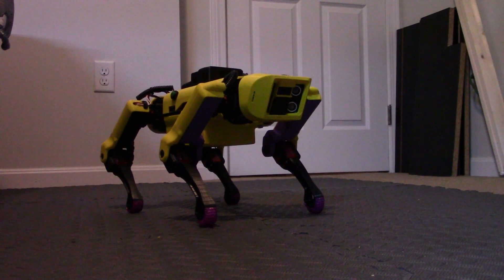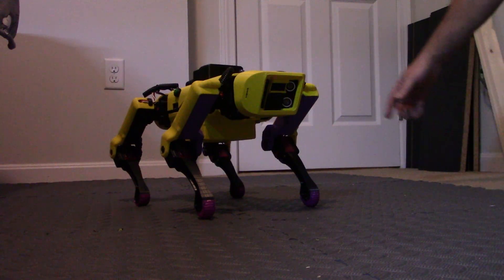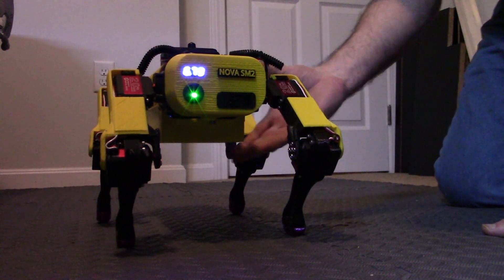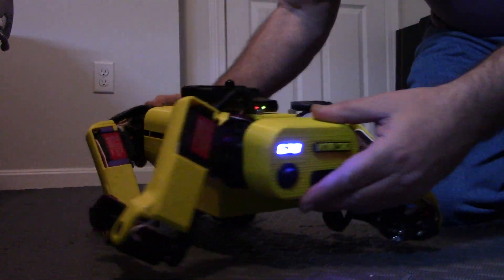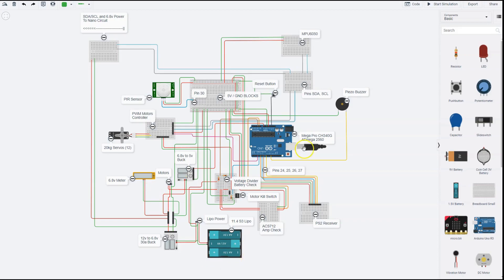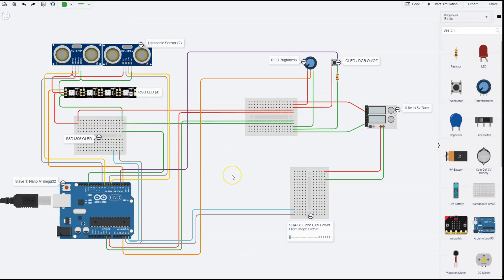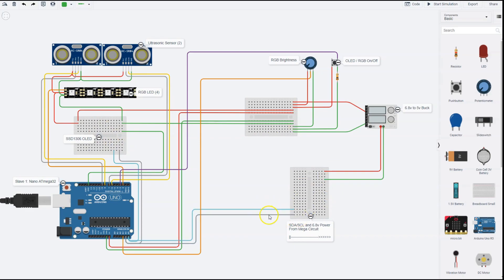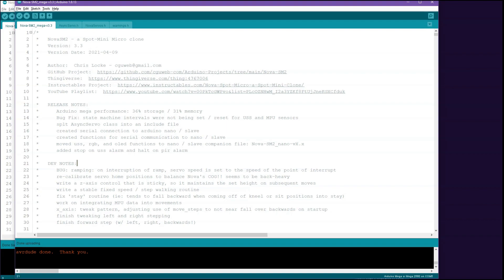She's Back! (but with a brain tumor?) : Nova SpotMicro - a Spot Mini Quadruped Robot Dog Clone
NovaSM2 Project